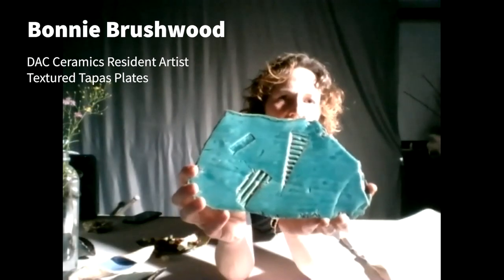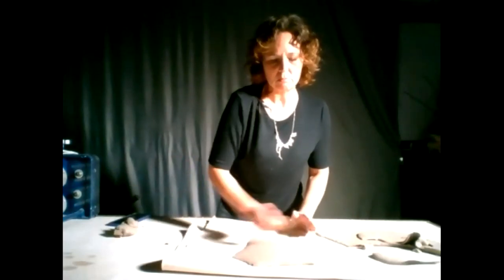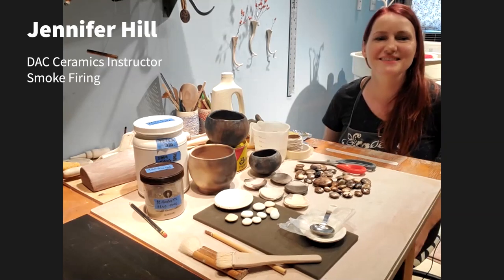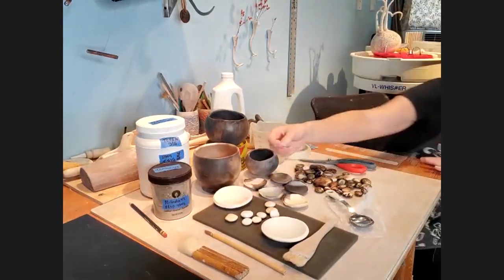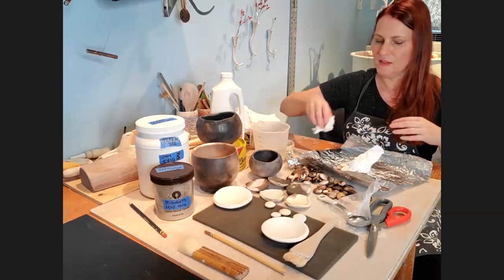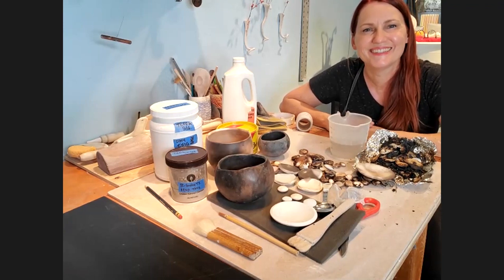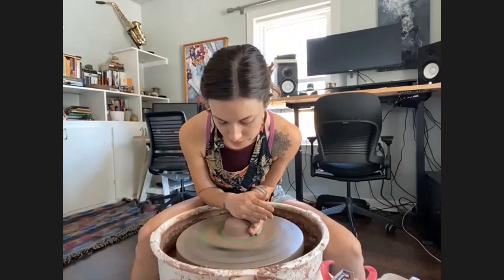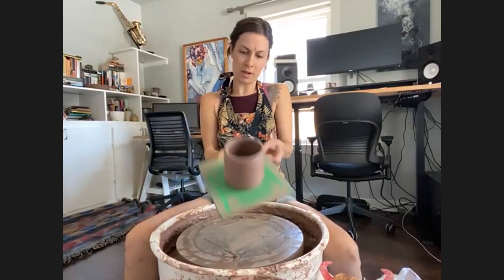DAC Clay Week 2020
The Dougherty Arts Center celebrated Clay Week on October 10 with virtual studio tours and demonstrations with some of the DAC ceramics team. Dougherty Instructors Ryan McKerley and Jennifer Hill, Residents Katie Lehn and Bonnie Brushwood, and Education Coordinator Sarah German, show how they've been staying safe and working from their home studios.